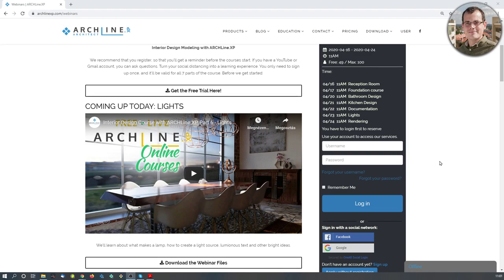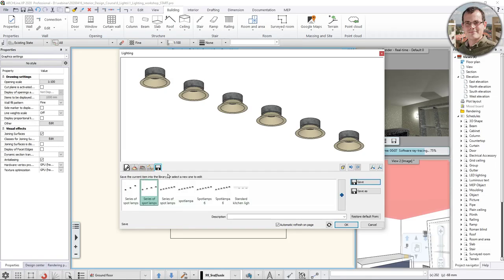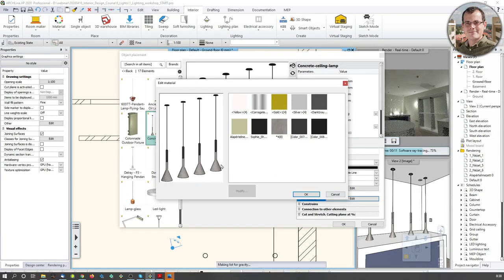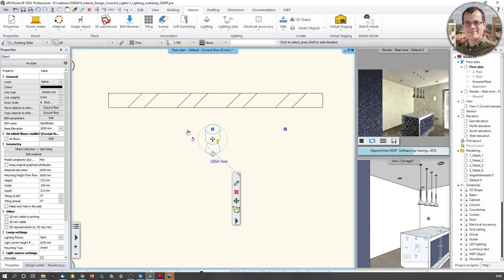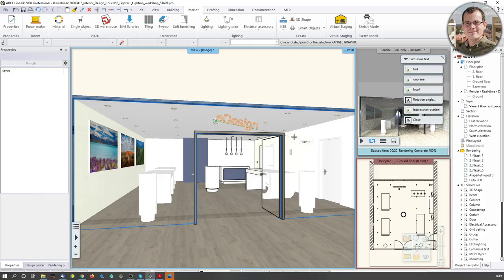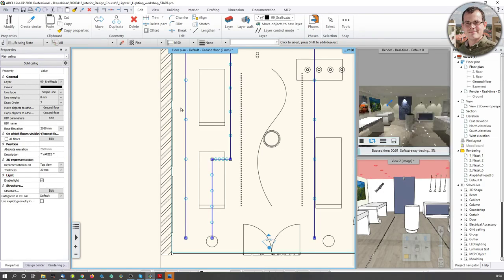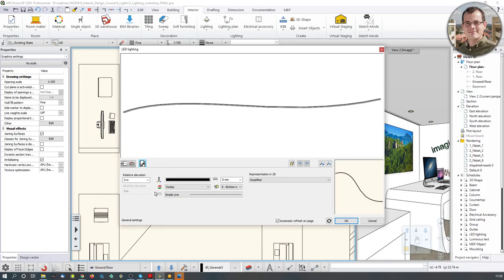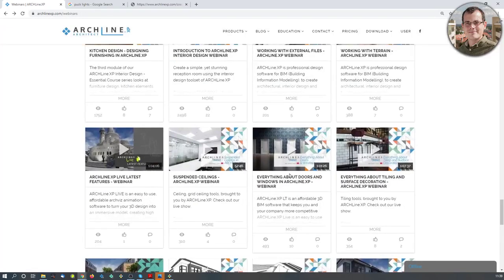#6 Lights | ARCHLine XP Preliminary Interior Design Course